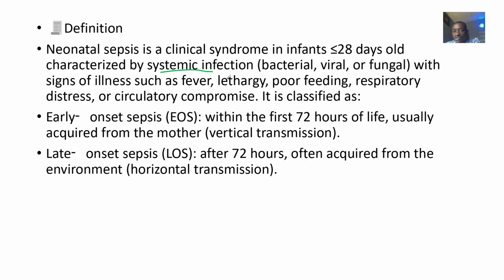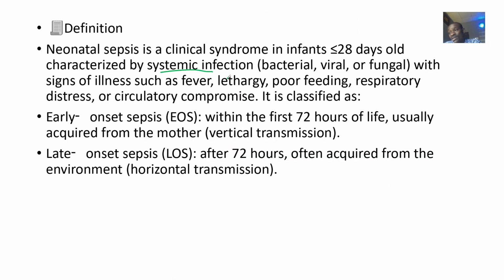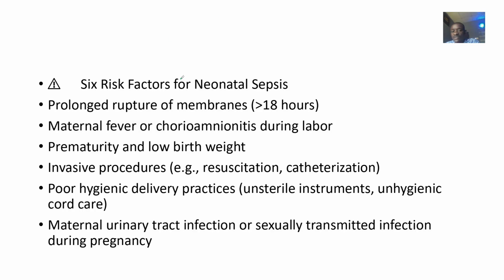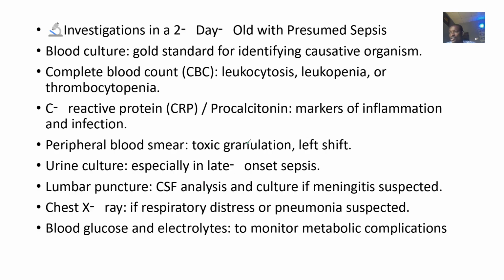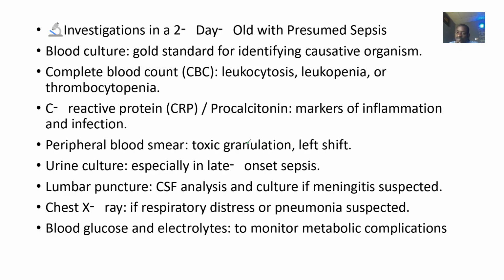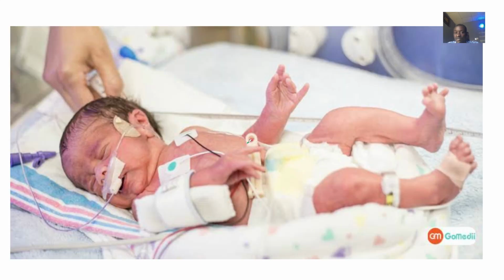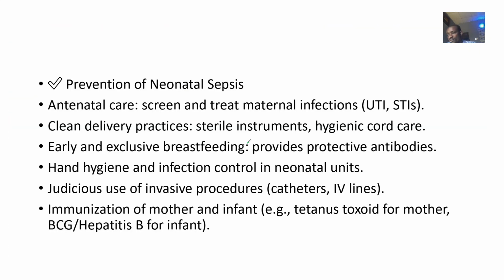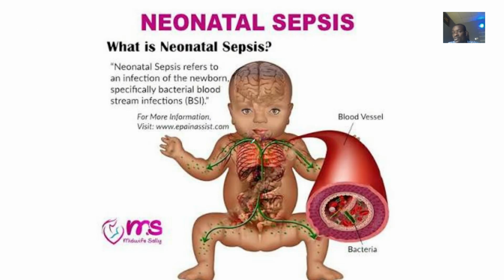Neonatal sepsis systemic infection; Definition, Risk factors, investigations, Prevention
Definition
Neonatal sepsis is a systemic infection occurring in infants within the first 28 days of life.

It can be classified as:

Early-onset sepsis (EOS): Occurs within the first 72 hours of life, usually acquired from the mother (vertical transmission).

Late-onset sepsis (LOS): Occurs after 72 hours, often acquired from the environment (horizontal transmission).

Maternal factors: Prolonged rupture of membranes, maternal fever, chorioamnionitis, urinary tract infection.

Neonatal factors: Prematurity, low birth weight, invasive procedures (catheters, ventilation).

Pathogens:

Early-onset: Group B Streptococcus, E. coli, Listeria monocytogenes.

Late-onset: Staphylococcus aureus, Klebsiella, Pseudomonas, Candida.

⚠️ Clinical Features
General signs: Poor feeding, lethargy, irritability, temperature instability (fever or hypothermia).

Respiratory: Apnea, grunting, tachypnea, cyanosis.

Cardiovascular: Poor perfusion, hypotension, tachycardia.

Neurological: Seizures, bulging fontanelle, altered consciousness.

Gastrointestinal: Abdominal distension, vomiting, diarrhea.

Skin: Jaundice, petechiae, sclerema (hardening of skin in severe cases).

🔬 Laboratory Findings
Blood culture: Gold standard for diagnosis.

CBC: Leukocytosis, leukopenia, thrombocytopenia.

CRP / Procalcitonin: Elevated in bacterial sepsis.

Blood glucose: Hypoglycemia or hyperglycemia.

Other tests: Lumbar puncture (meningitis), urine culture, chest X-ray (pneumonia).

🩺 Management
Supportive care: Oxygen, fluids, temperature regulation.

Empirical antibiotics:

Early-onset: Ampicillin + Gentamicin.

Late-onset: Vancomycin + third-generation cephalosporin (depending on local resistance).

Tailored therapy: Adjusted based on culture results.

Prevention:

Maternal screening and treatment (e.g., Group B Strep prophylaxis).

Strict asepsis in neonatal units.

Early breastfeeding to boost immunity